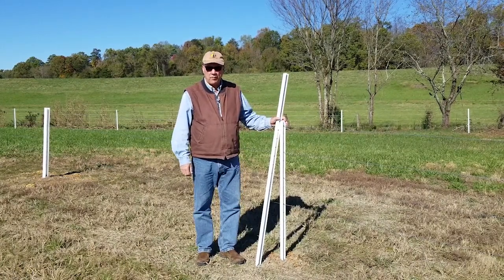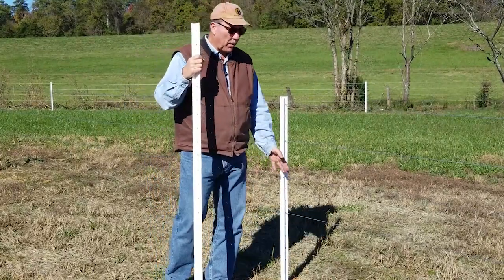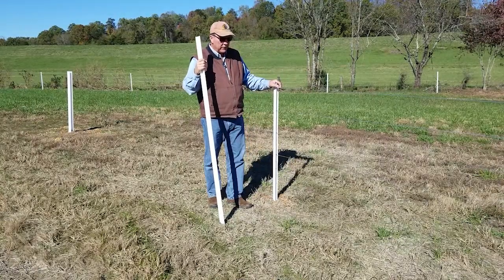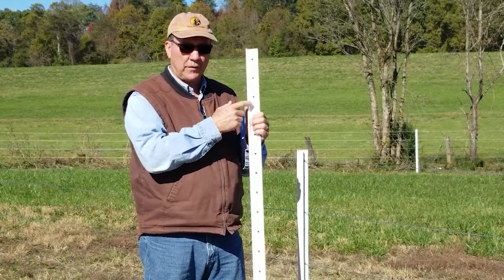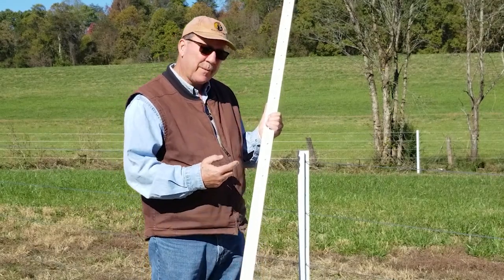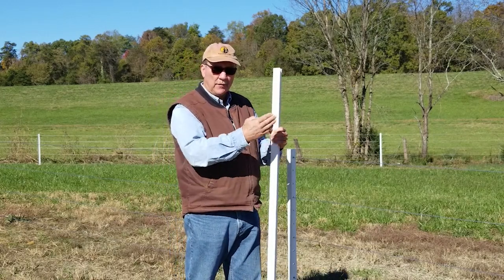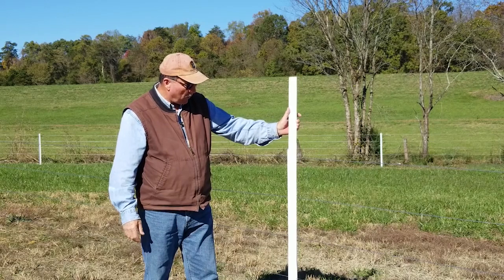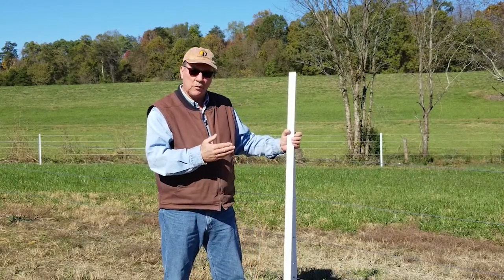Electric Fence Wire Spacing Tips for Cattle and Small Animals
Mike McElroy discusses wire spacing for electric fences, emphasizing the importance of animal type and terrain for optimal setup.

Electric fence wire spacing is crucial when it comes to protecting livestock, especially cattle and small animals like goats and sheep.

In this video, Mike breaks down the best practices for setting up your electric fence, including optimal wire spacing based on animal type and terrain. Learn how to adapt your fence for dips and rises in the landscape to maintain security and prevent predators.

He will also discuss USDA guidelines for livestock fencing, post height adjustments, and custom solutions tailored to your farm's needs. Whether you're dealing with uneven terrain or just looking for ways to enhance your livestock's security, these electric fencing tips will help you create a reliable, efficient setup.

For personalized advice, the experts at Timeless Fence System are always here to help. Make sure to watch till the end for pro tips on predator protection and livestock safety!

Timestamps
00:00 [Music]
00:44 [Wire spacing for cattle fencing]
01:23 [Height recommendations for cattle and horse fencing]
02:00 [Wire spacing for small ruminants and consideration for predators]
03:20 [Importance of considering terrain when installing a fence]
04:35 [Advice on post placement in dips and rises]
05:11 [Resources for fencing specifications and personal preferences]